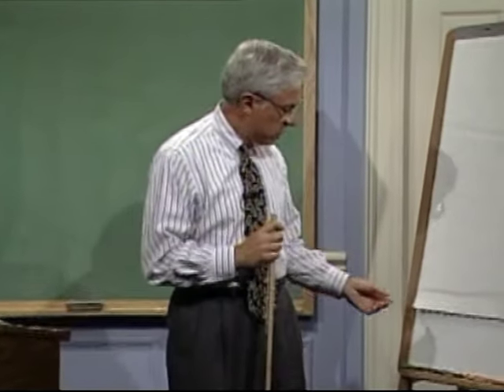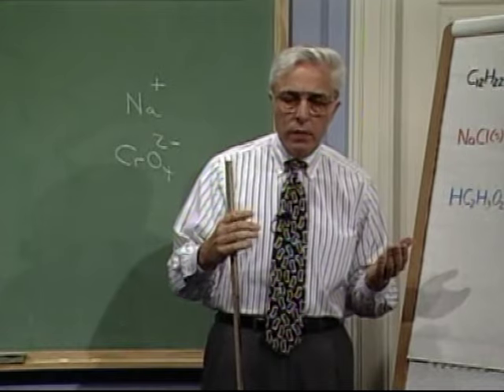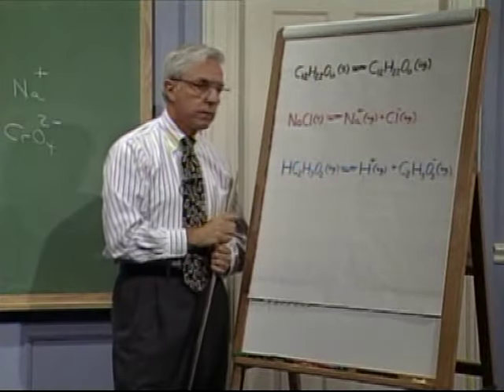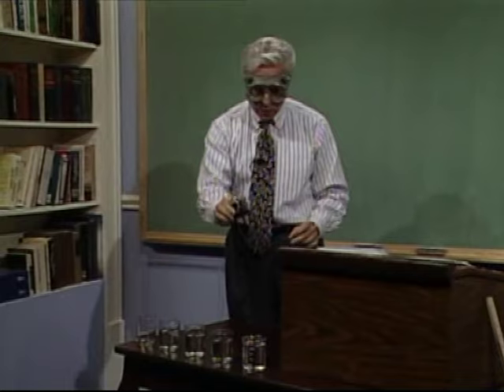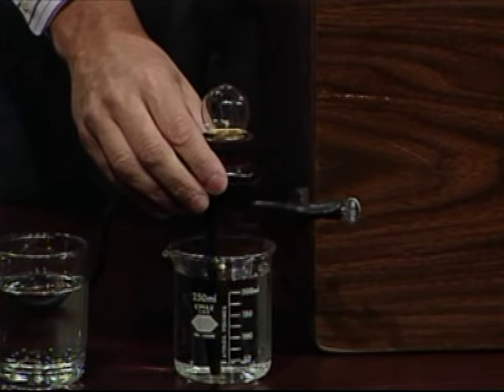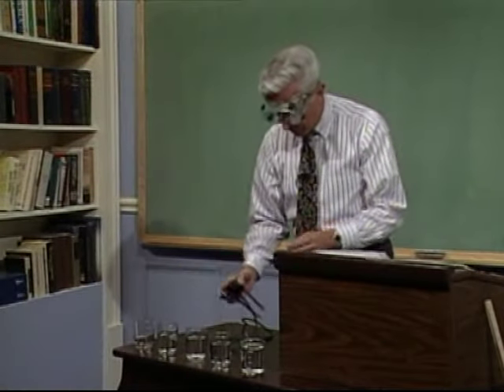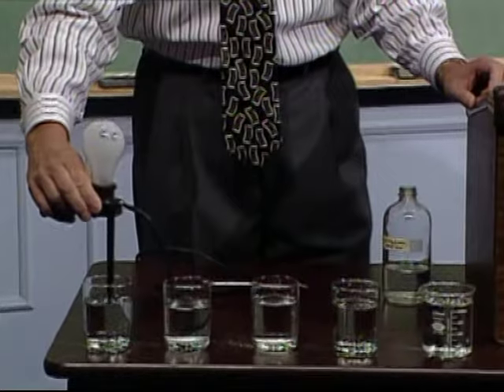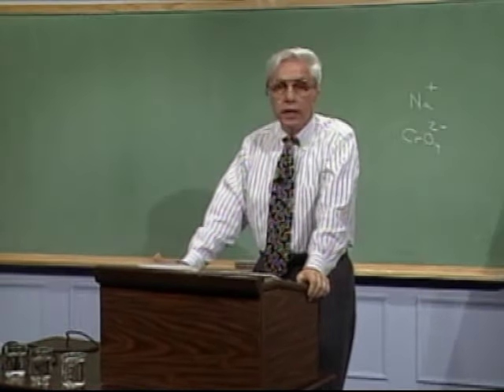Electricity of Distilled Water vs tap water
The Electricity of Distilled Water vs tap water and vinegar